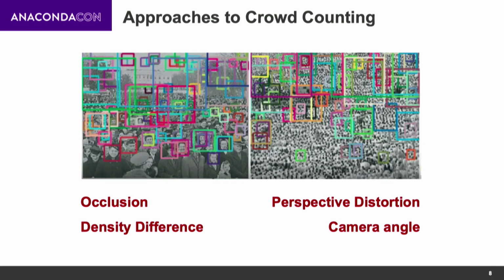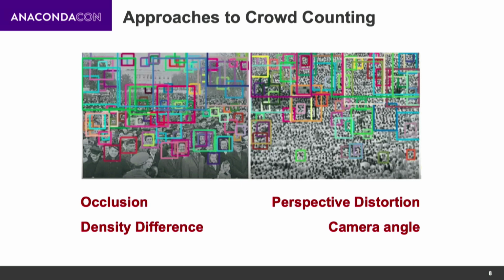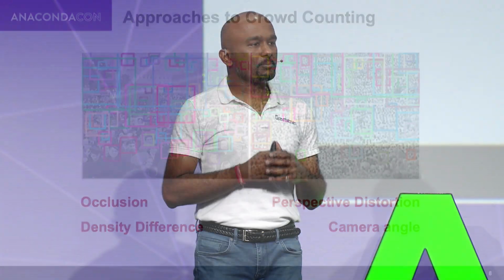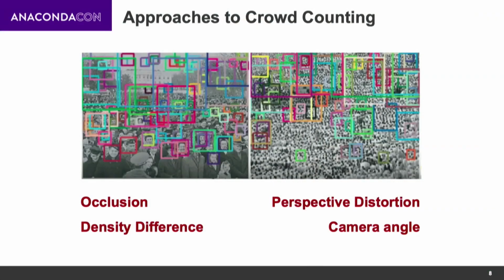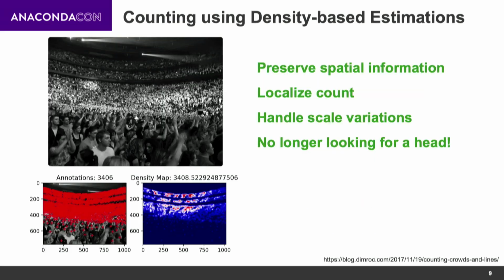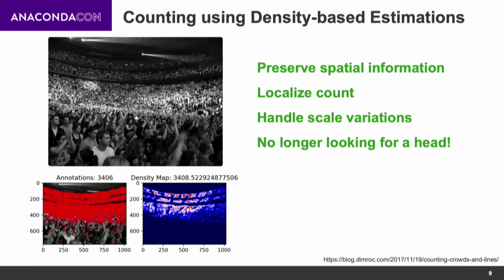Why is it so difficult to count crowds of people? Here's a way out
This video shares how AI can be used to count crowds. In this, I talk about the challenges in counting crowds from a picture such as occlusion and camera angle.

I introduce the concept of density-based estimation and why it delivers spectacular results.

This video is part of a talk delivered at the AnacondaCon 2019 event 'Counting the world with AI models'.